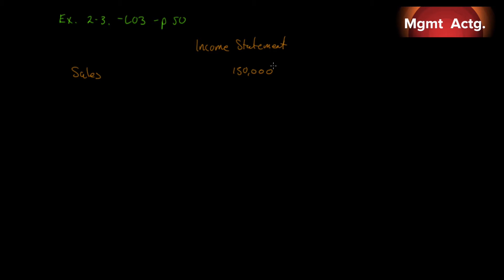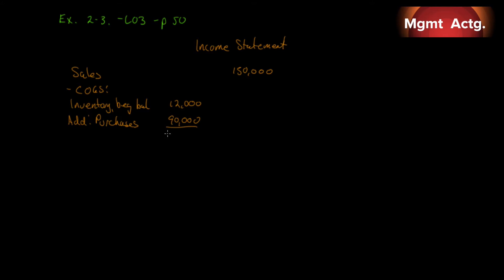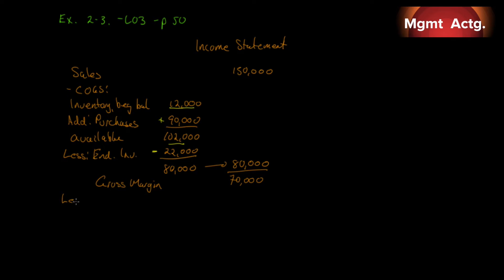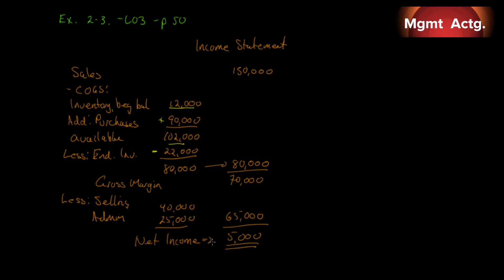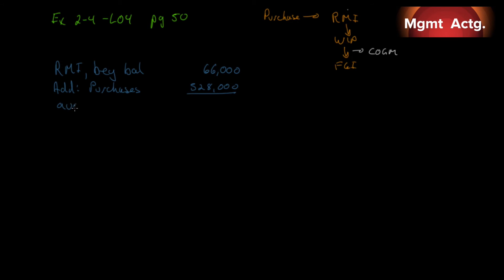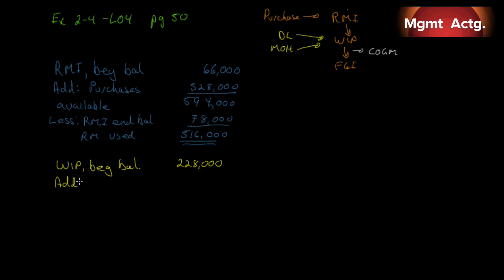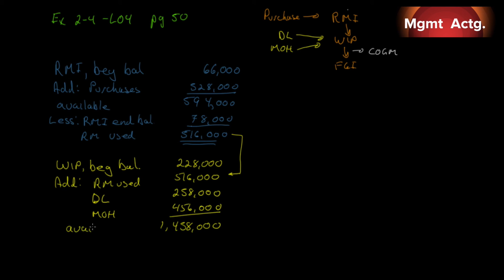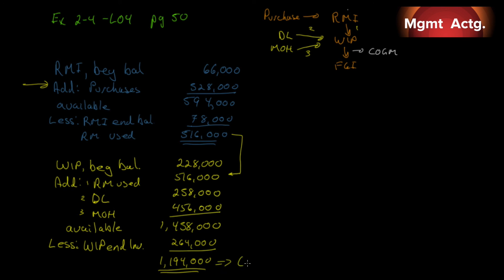9. Managerial Accounting Ch2 Exercises Pt2: Cost of Goods Manufactured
Exercises:
2.3 Constructing an Income Statement
2.4 Prepare a Schedule of Cost of Goods Manufactured

Text used:
Managerial Accounting
Tenth edition
Garrison et al.
Publisher: McGrawHill